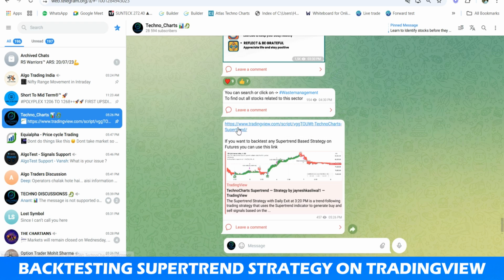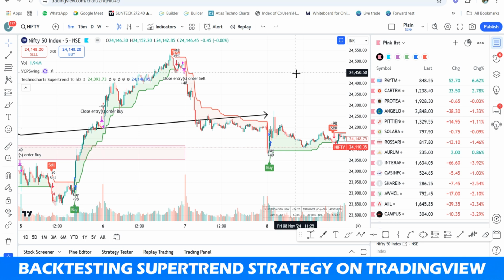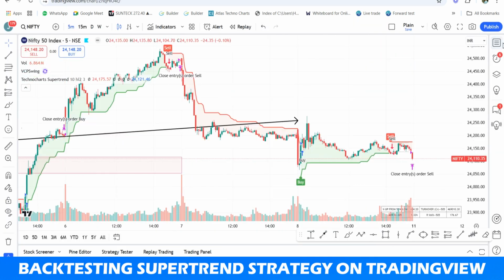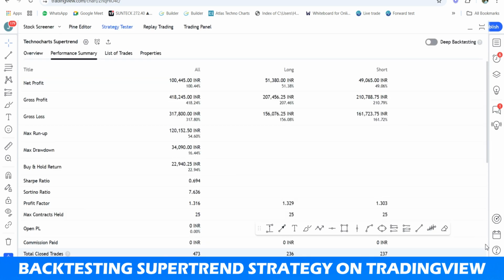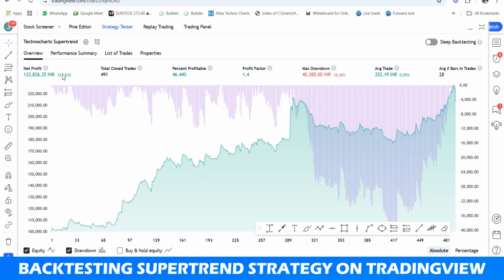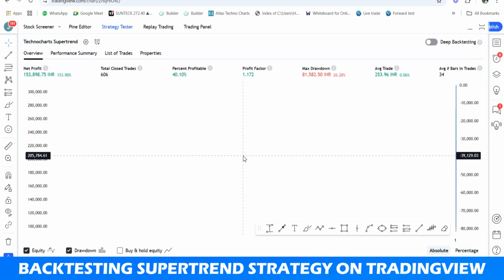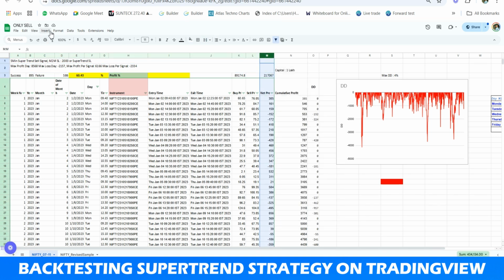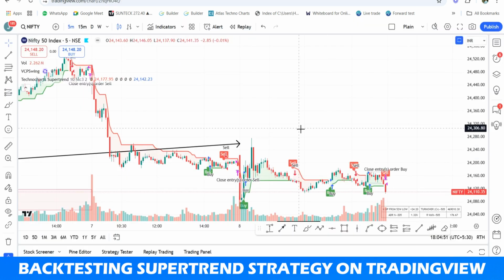Backtest Supertrend Strategy in Tradingview for Free | Indicator Buy-Sell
This is Tradingview Indicator to Test Supertrend Strategy on Futures

In this video, I demonstrate how to backtest a supertrend-based strategy on the TradingView platform. I provide step-by-step instructions on applying the supertrend indicator, adjusting settings, and analyzing results. Viewers are encouraged to test different settings and time frames for optimal results.

Time Stamps :
00:00 Introduction
02:49 Optimizing Supertrend Settings
10:32 Analyzing Results